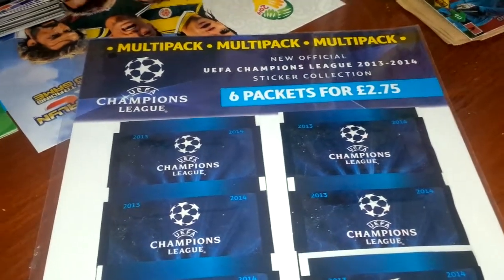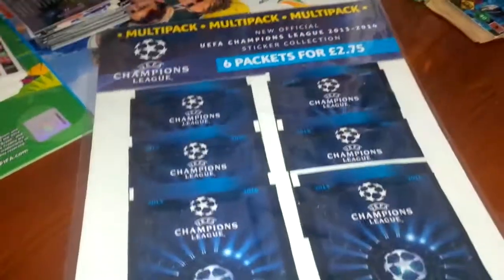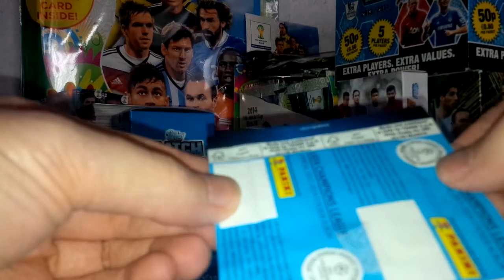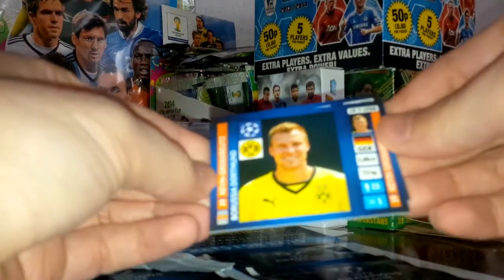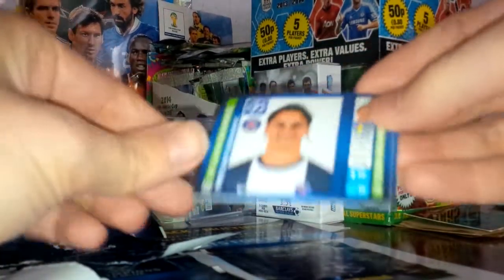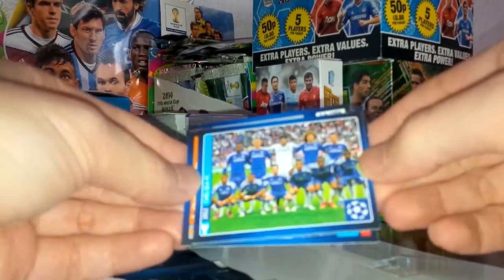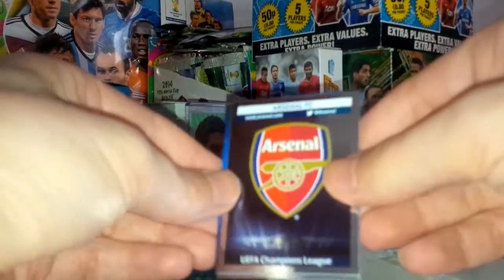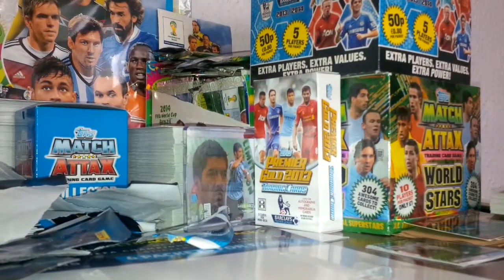PANINI UEFA CHAMPIONS LEAGUE MULTIPACK OPENING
Let's open a multipack for the Panini Champions league 2013/2014 sticker collection. Enjoy.